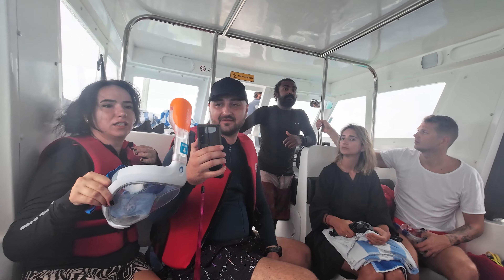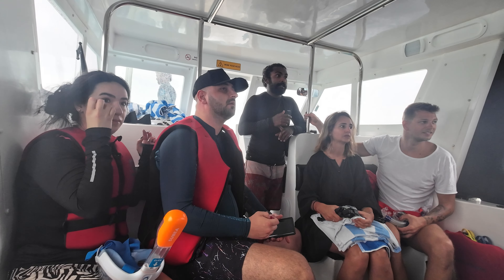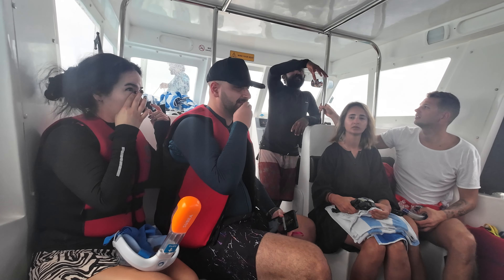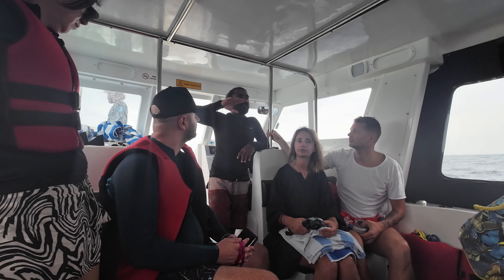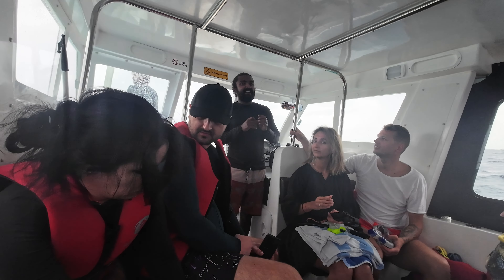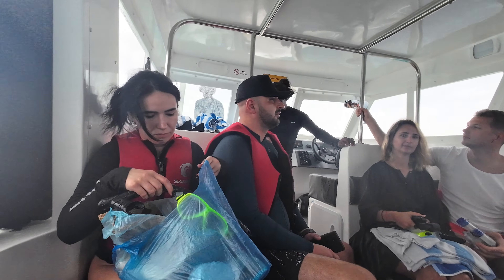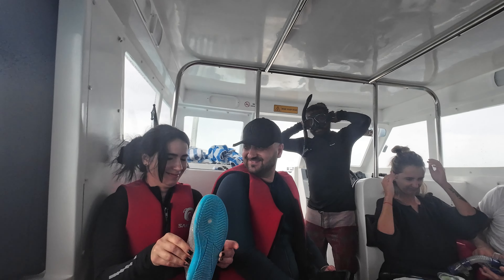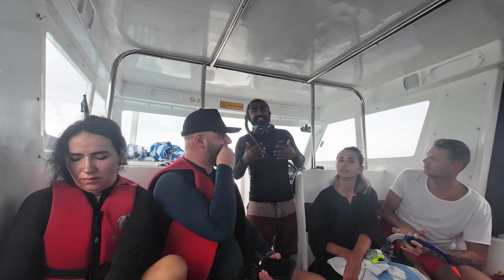How to wear Snorkel Gears properly | Briefing | i com tours | Maldives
Music I used :
(Sign up for 1 month free trail UNLIMITED DOWNLOAD)

GEARS THAT I USED:
Camera : Canon 1300D
PHONE as Cam : Xiaomi Mi Phone MiA1
Gimbal : DJI Osmo Mobile 3
Drone : DJI Mavic Mini
Memory card : Samsung Evo 64 GB